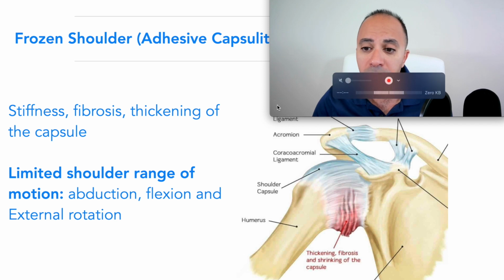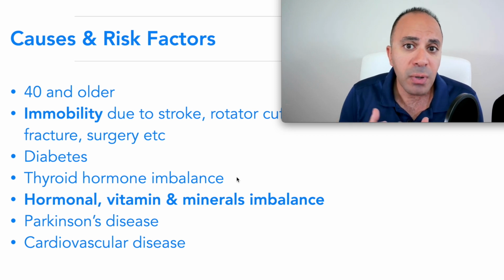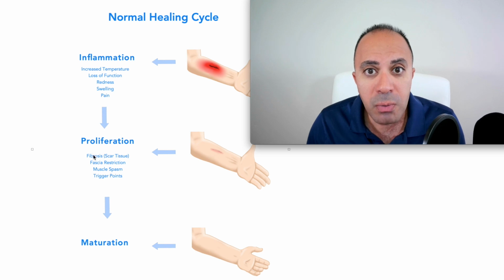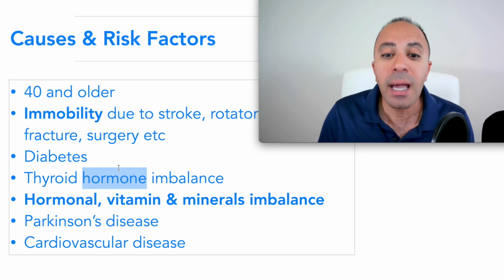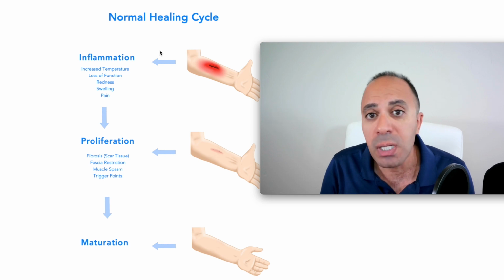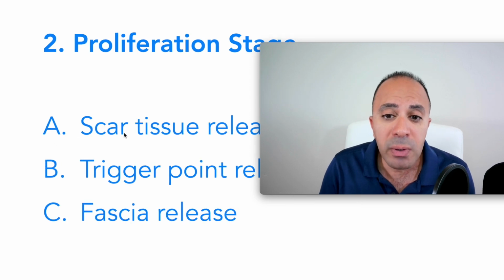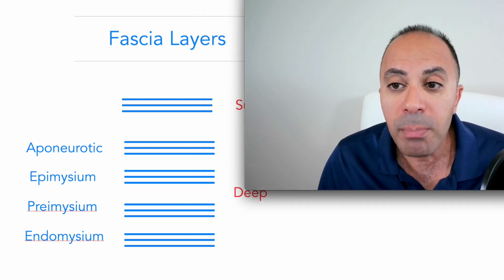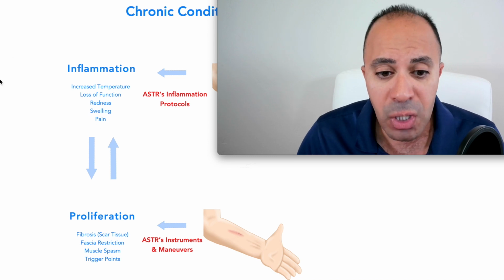End Frozen Shoulder Pain Naturally: Symptoms, Causes Healing Cycle & Treatment